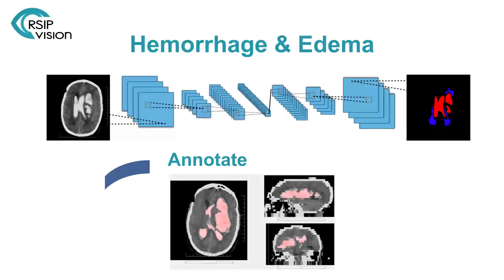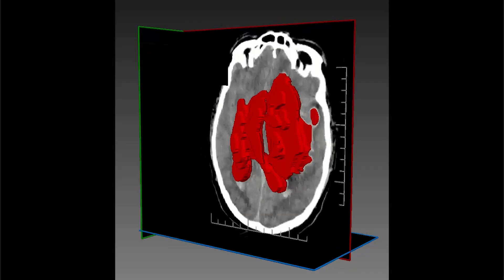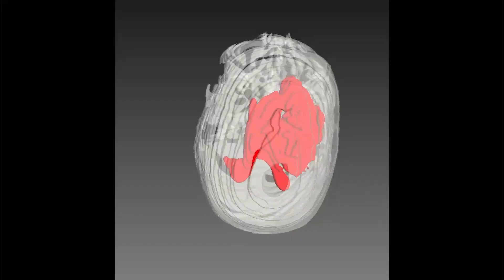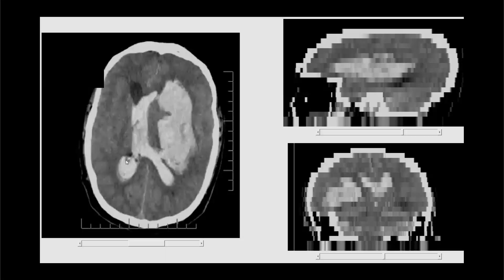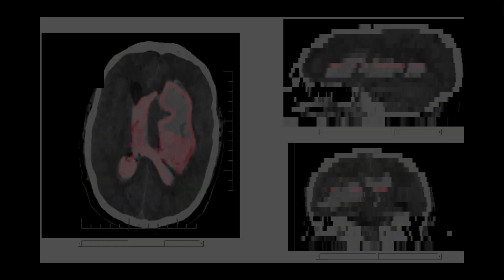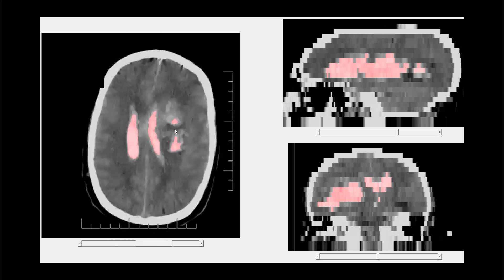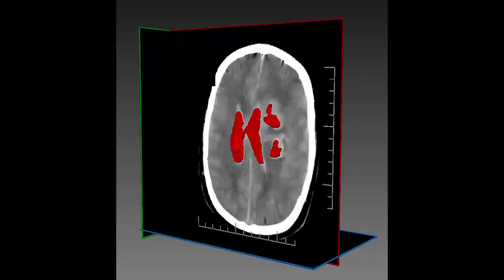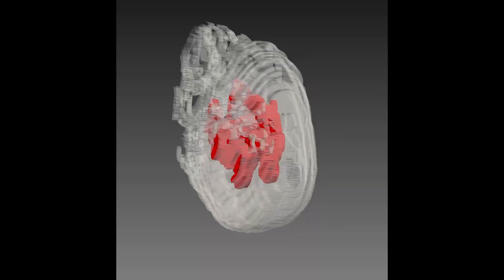Intracranial Hemorrhage and Edema Segmentation Using Deep Learning - by RSIP Vision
Demonstration of RSIP Vision's advanced deep learning software for fast and accurate segmentation of intracranial hemorrhage and edema.